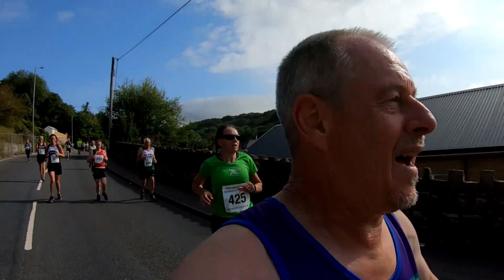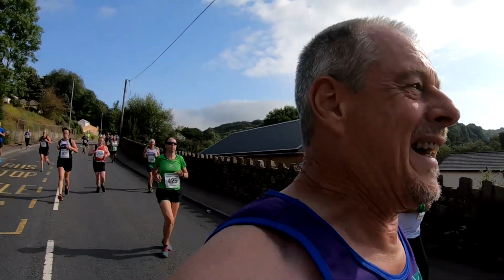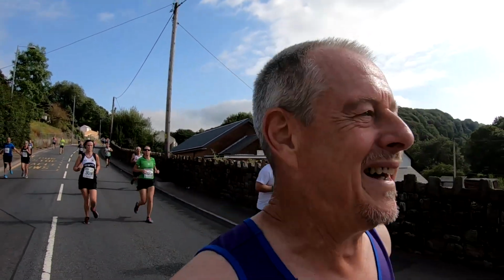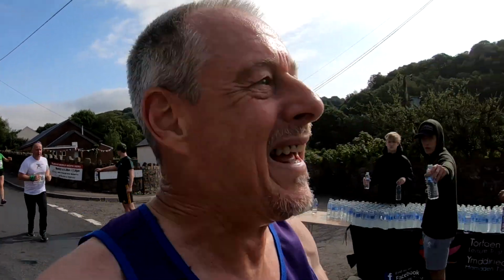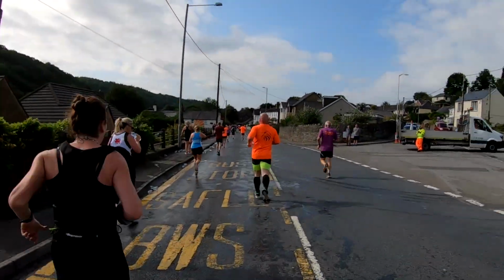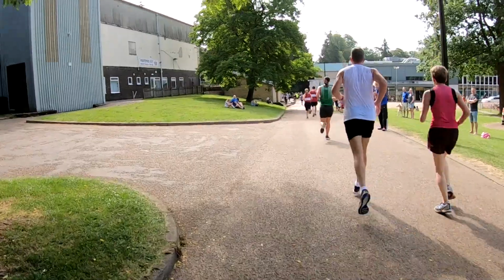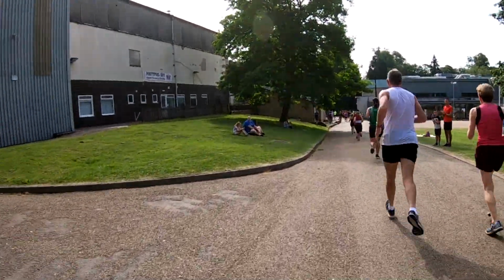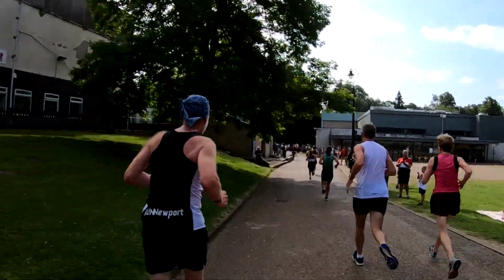Running the Mic Morris 10k - possibly the fastest 10k in the UK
From Blaenavon to Pontypool in S Wales this flat and downhill route has become a popular favourite locally with 1000 runners today.